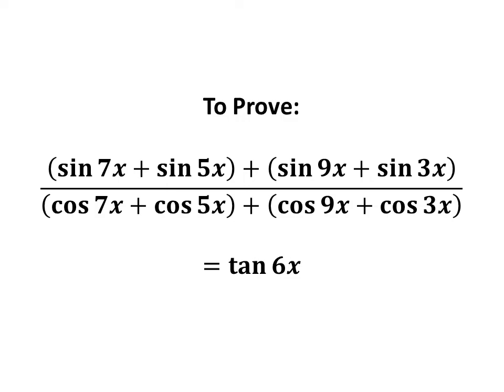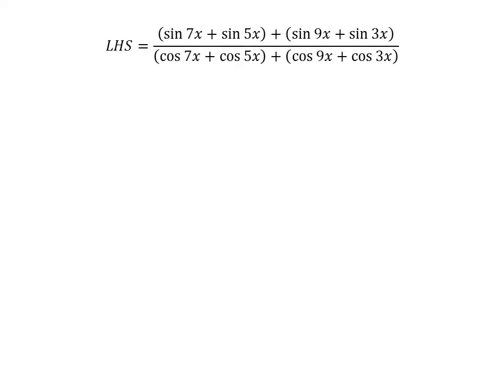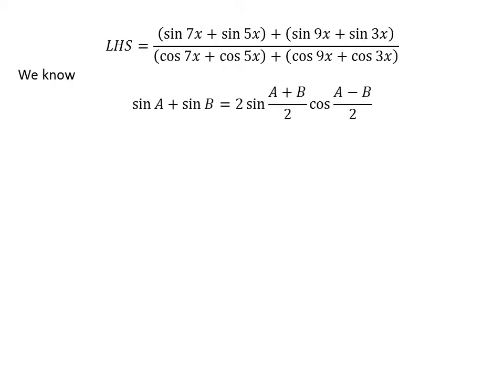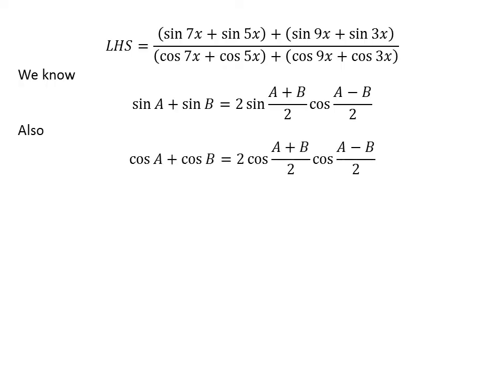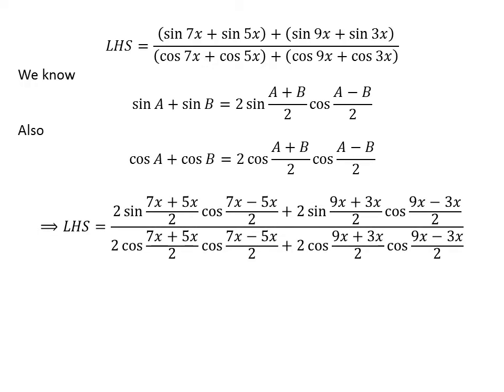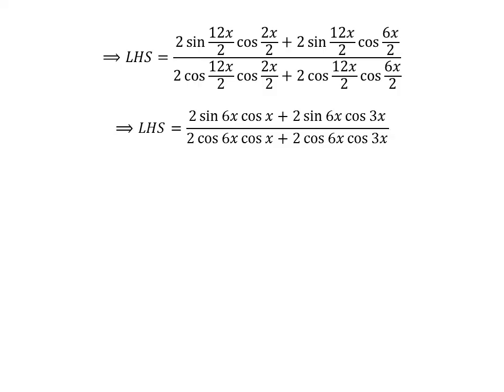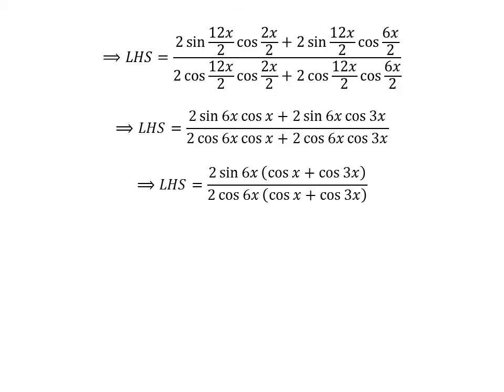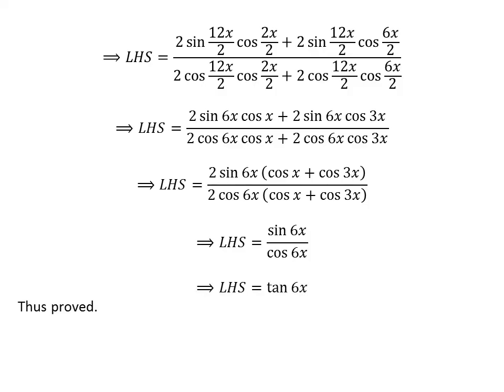Prove ((sin 7x + sin 5x) + (sin 9x + sin 3x))/ ((cos 7x + cos 5x) + (cos 9x + cos 3x)) = tan 6x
In this video, we will learn to prove the equation ((sin 7x + sin 5x) + (sin 9x + sin 3x))/ ((cos 7x + cos 5x) + (cos 9x + cos 3x)) = tan 6x.

The link of the video explaining, the proof of the identity sin A + sin B = 2 sin((A+B)/2) cos((A-B)/2) has been given below

The link of the video explaining, the proof of the identity cos A + cos B = 2 cos((A+B)/2) cos((A-B)/2) has been given below

Other topics of this video are:
Class XI miscellaneous exercise problem 6
NCERT Class XI miscellaneous exercise problem 6